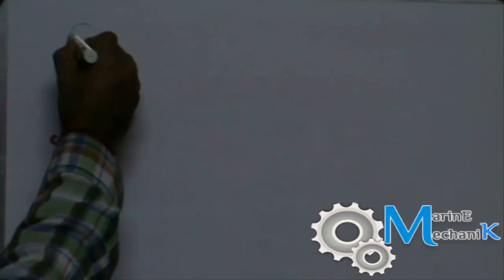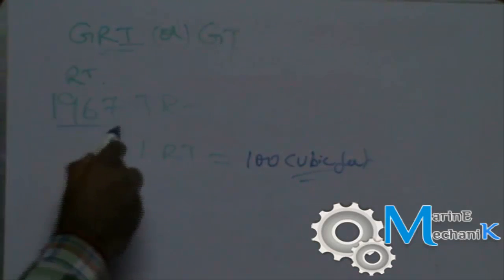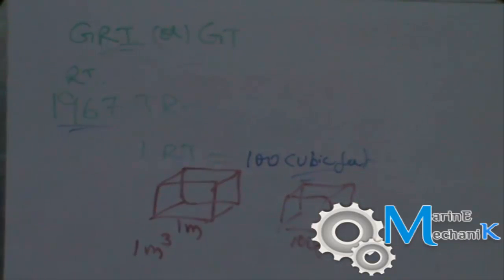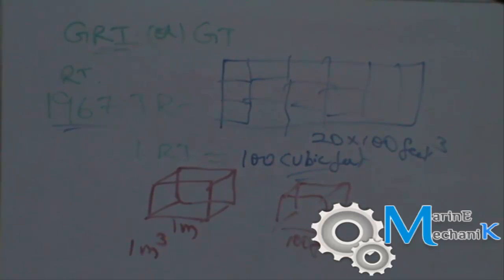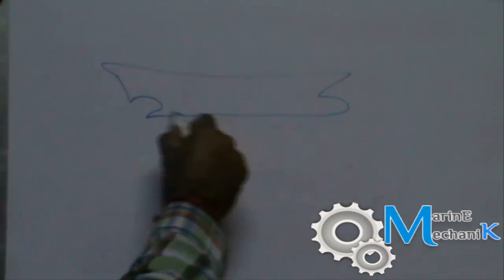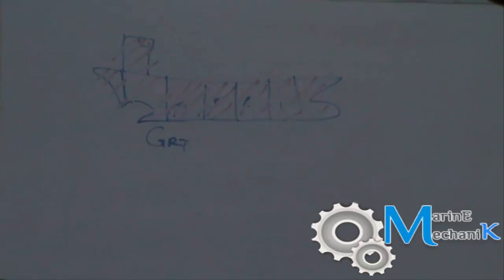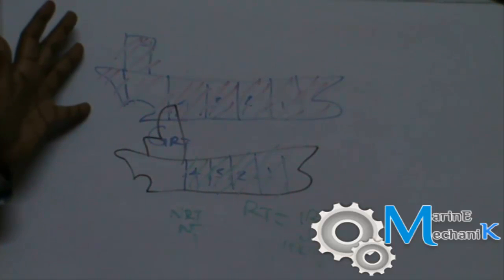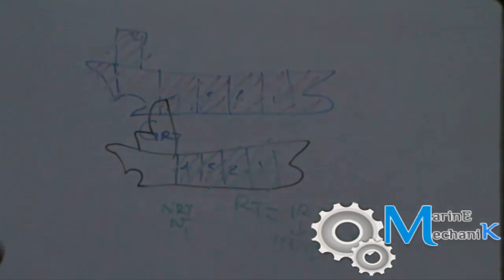Ship's Tonnage Explained.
The video will explain about the Gross Tonnage and Net Tonnage Measurement on ships. The video will go in-depth of basics and explain easy to understand stuffs about GRT and NRT.

Intro: GBOYSTUBE